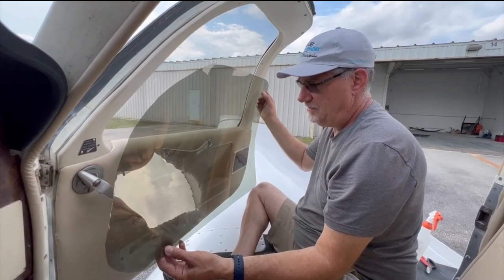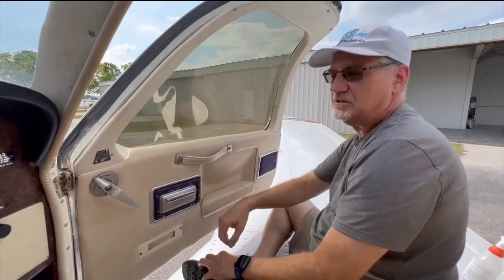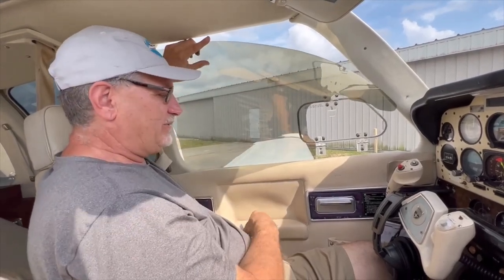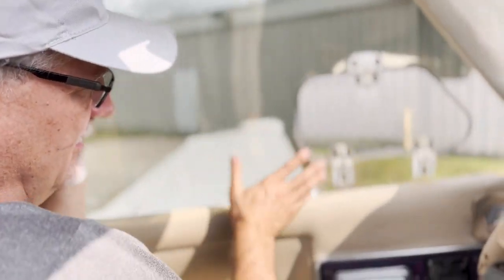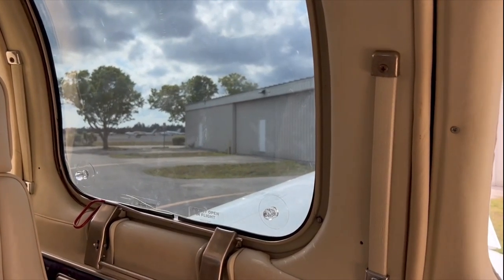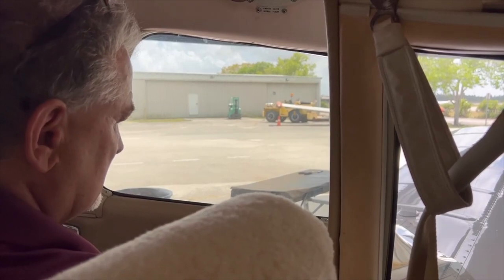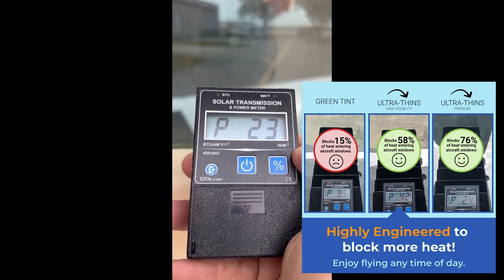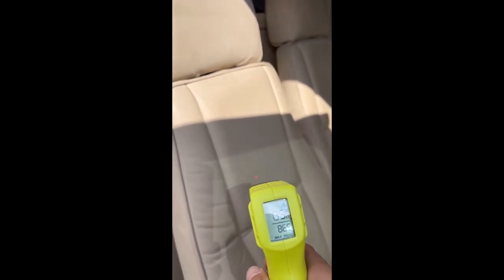How To Install Ultra-Thins in a Beechcraft Bonanza 36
In today's video  I'm going to show you how to install the brand new Jet Shades product, precut Ultra-Thins, into a Beechcraft Bonanza A36-G36.

Here’s a quick overview of what you’ll learn:

0:06 - Sun-protective specifications for Ultra-Thins
0:22 - Installing the precut copilot Ultra-Thin
0:50 - Making minor trim adjustments to the Ultra-Thin
1:44 - Ultra-Thins Vs. Cling Films/Tints
2:23 - Installing pilot side Ultra-Thin
3:38 - Adding Pull Knobs to your Ultra-Thins
4:32 - Completing the install (cabin windows and windshield)
5:02 - Alternate installation method: using rubber gasket trim
6:36 - Putting Ultra-Thins to the test (BTUs & temperature measurements)

The first section of the video gives you all the sun-protective specs for your new precut Ultra-Thins. You'll soon be flying cooler, more comfortable and with peace of mind knowing you and your passengers have full protection from dangerous solar radiation.

Next, we begin the installation by fitting the precut Ultra-Thins between the trim and aircraft window with a really easy and foolproof technique. We'll give you some tips for making minor trim adjustments along the way.

We move on to the pilot side window. Installation is completed by adding the pull clips to the Ultra-Thin. These aid in super easy removal, even during flight! You will follow the same procedure for the rest of the cabin. Pay special attention to the recommended installation method for the emergency window.

I'll also show you an alternate installation method using the provided rubber gasket trim. No matter which method you prefer, the results will look AND feel amazing!

So now you can see how easy it is to install Ultra-Thins in a Bonanza 36.

BONUS: I've added in some really helpful information on why you should never put window tint film on your aircraft windows. You can find the answer starting at 1:44.